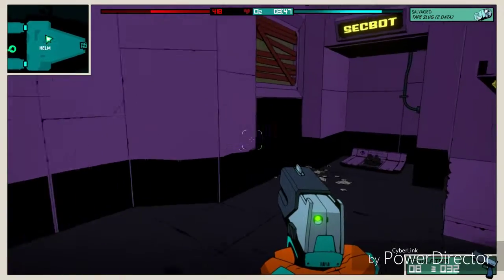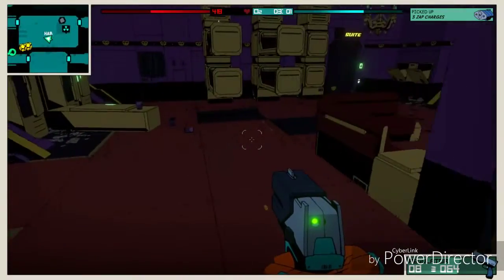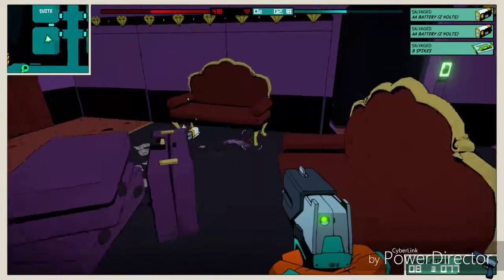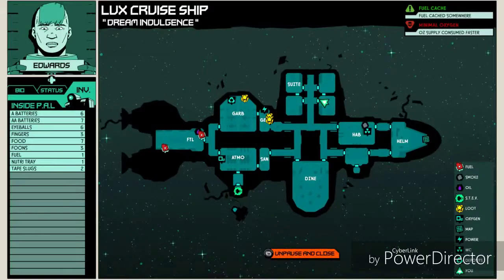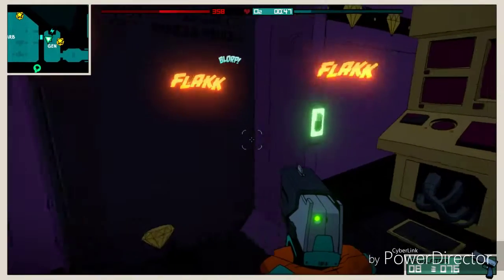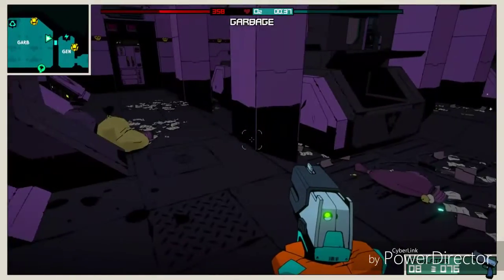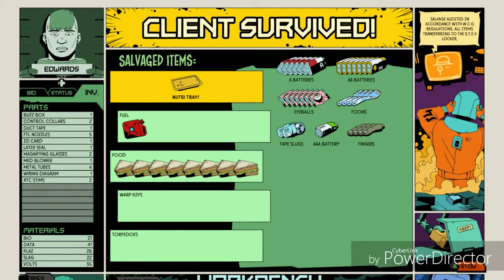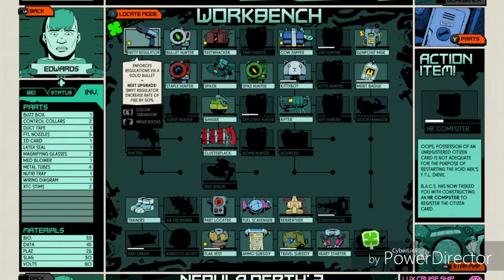Void Bastards Mechanics Break Down Part 2/2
Part 2 of my mechanics breakdown for Void Bastards.  If you enjoyed this video and part 1